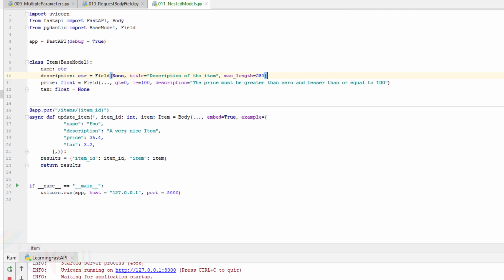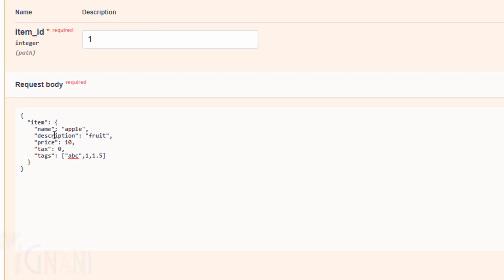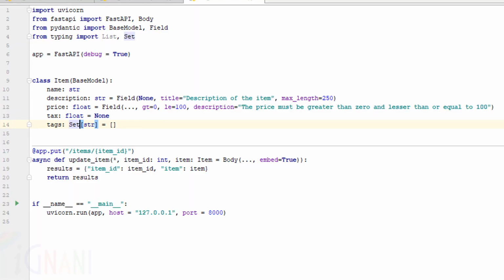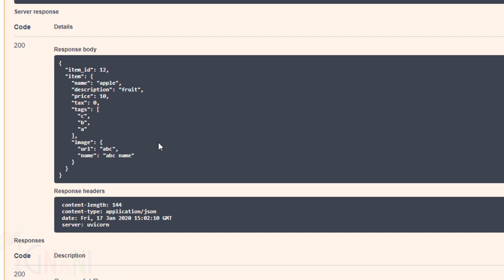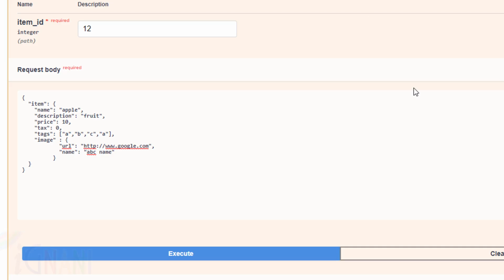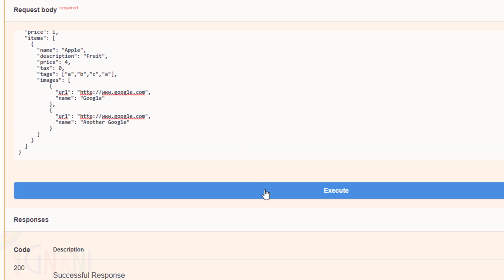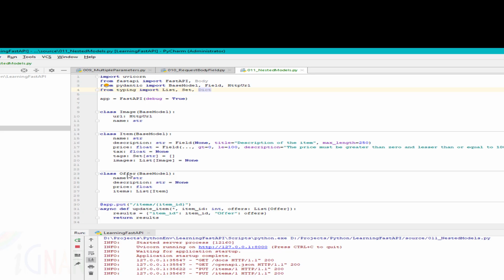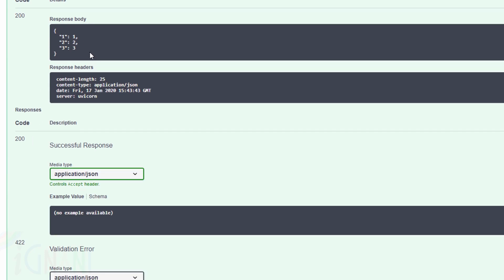Using Nested Models in FastAPI - FastAPI Python Tutorial :11 - iGnani Adda247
In this FastAPI Python Tutorial, I will show you the process of Using Nested Models in FastAPI. This tutorial on building a restapi in python will teach you using request body in FastAPI with all its related functionalities, step by step.

This FastAPI python tutorial series covers everything that FastAPI has to offer in creating RestAPI's in Python. We will be using uvicorn server to host the RestAPI's and pydantic for creating request body and response body.

We will start by building web apis in python using Fastapi framework, which is better than flask apis, and then will also show you how to use an api in this full course.

FastAPI framework makes building a REST API in Python very easy.

FastAPI is a modern, high-performance, python web api framework for building APIs with Python 3.6+ based on standard Python type hints.

Using very simple examples, this video will make Learning FastAPI very easy. Its part of our Python Tutorial series.

In this 11th video of the FastAPI python tutorial, a web framework for Python to create RestAPI's, I will show you in simple step by step approach, the process of Using Nested Models in FastAPI.

In our previous videos, we saw how to pass simple data types or a simple model as a parameter. In this video you will learn:
* How-to use List, Set & Dict provided by the Typing module.
* How-to pass deeply nested models as parameters

In this rest api python tutorial, the RestAPI's built will be hosted on uvicorn server. This combination makes it better in every way compared to flask apis.

Our other telegram adda247 to discuss topics on Python, Machine Learning, Data science and AI.